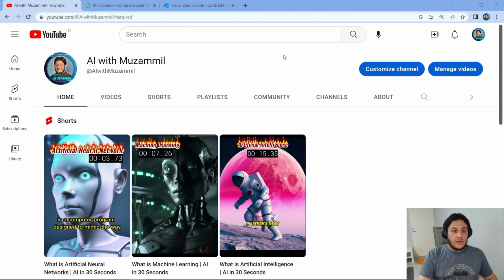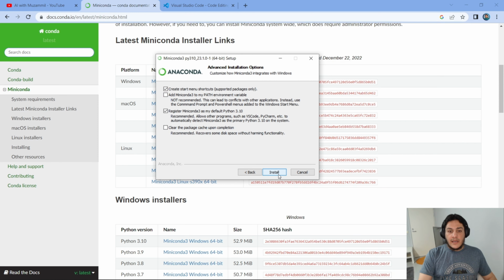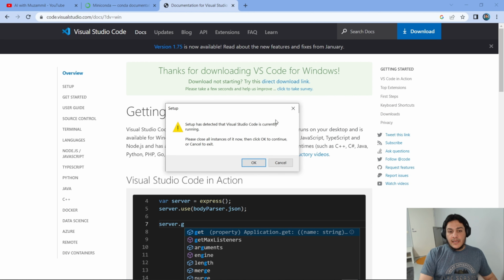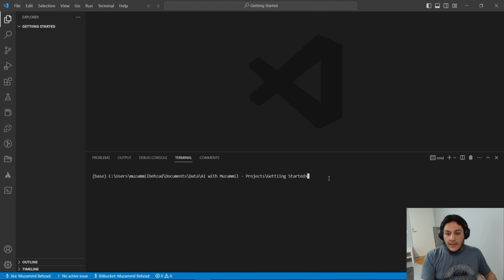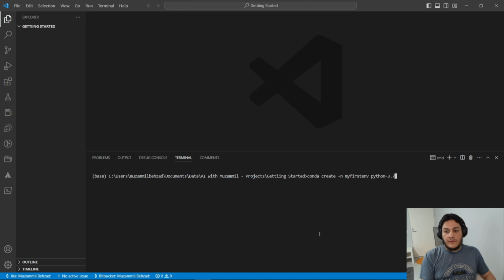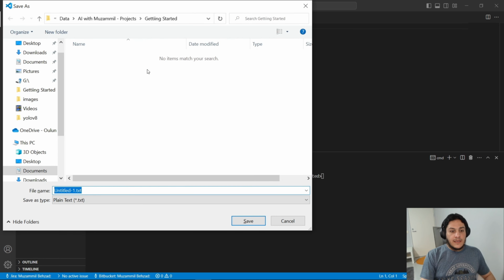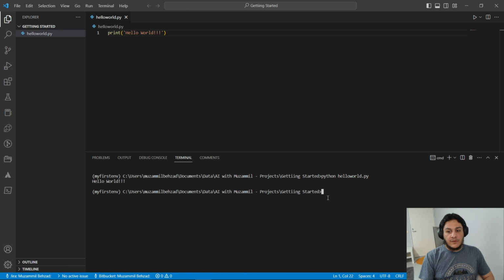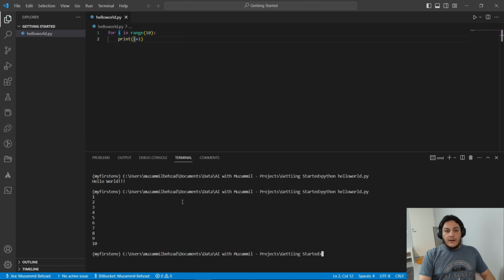Getting Started with Python | Python Roadtrip | Coding Log (Clog) # 01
This clog shows how to setup your python environment and get started with Python right away.

Let me know if you are interested in an any specific topic!